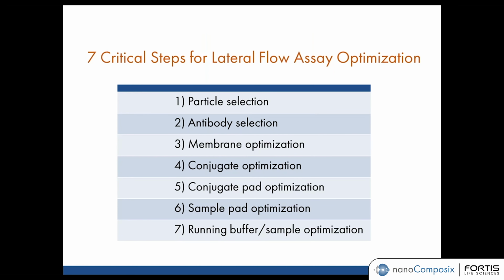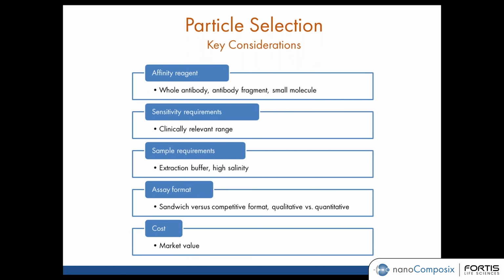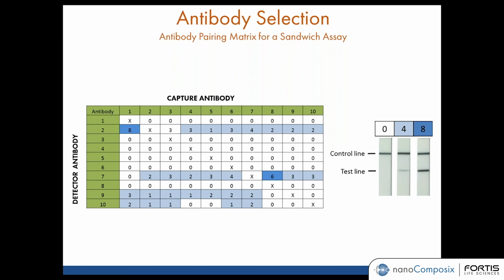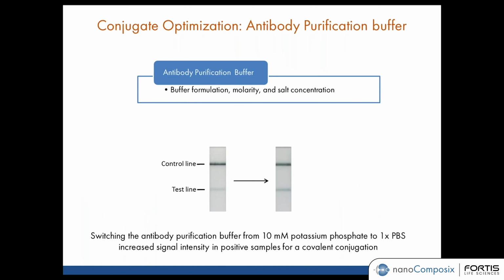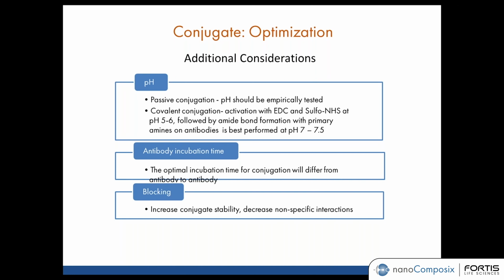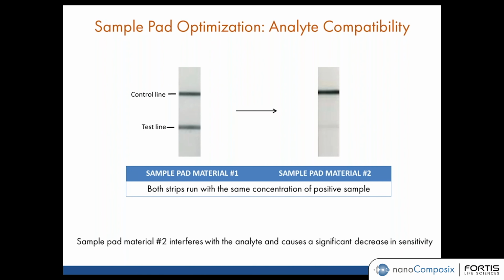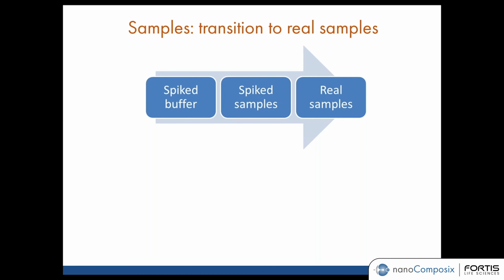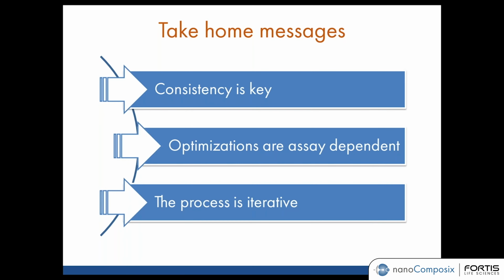7 Critical Steps for Lateral Flow Assay Optimization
In this webinar, you’ll learn techniques to optimize the 7 components that are critical when developing your assay.  Our lateral flow experts will teach you the secrets of often-overlooked methods to help you maximize the potential of your lateral flow assay.